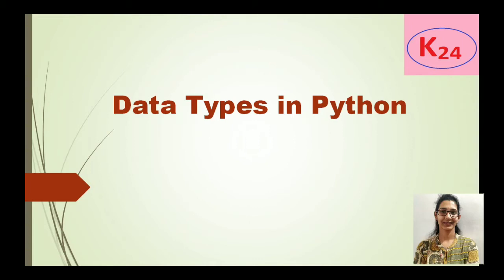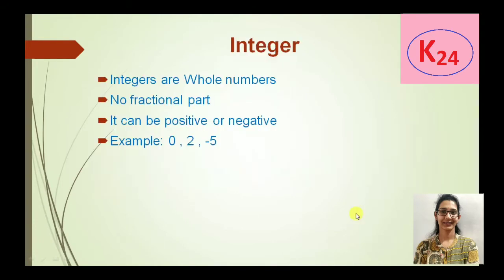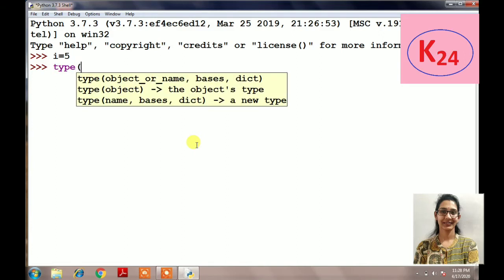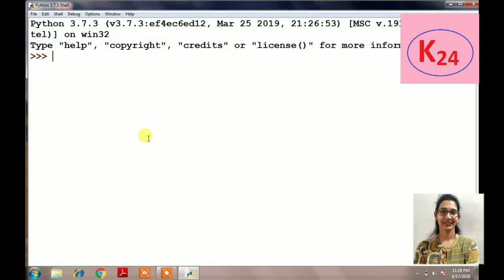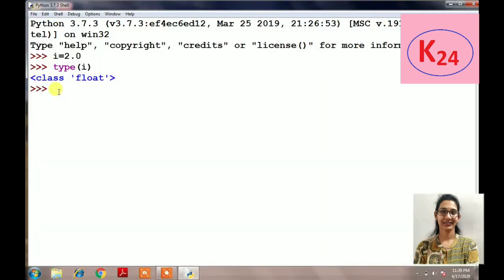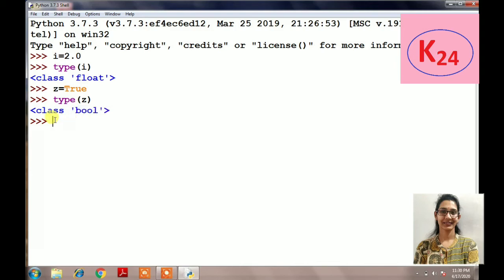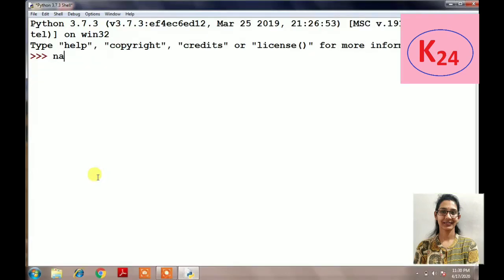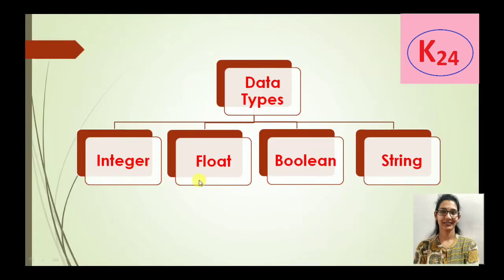Data types in Python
In this video lecture I explained about data types.
Data types is very important for every programming language because it is define the type of data a variable can hold.